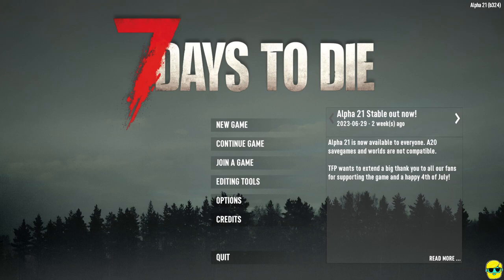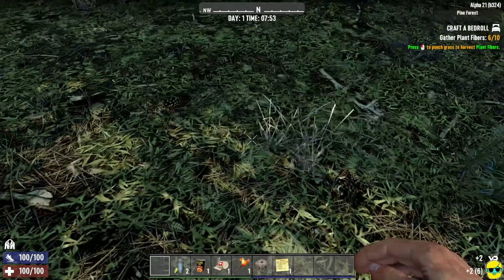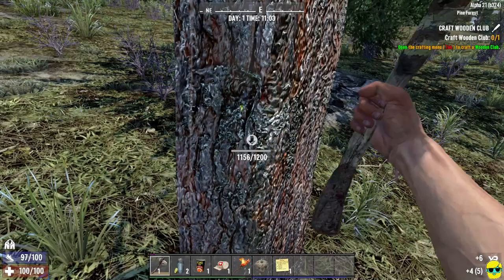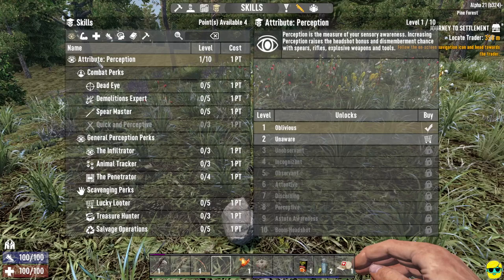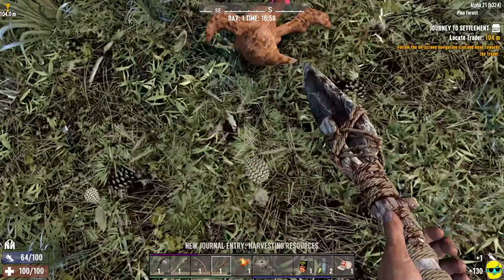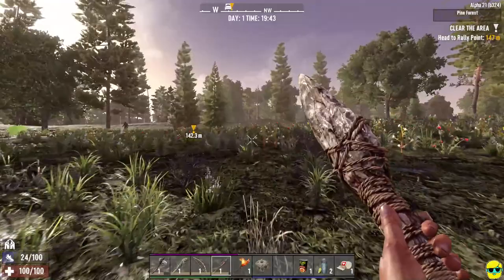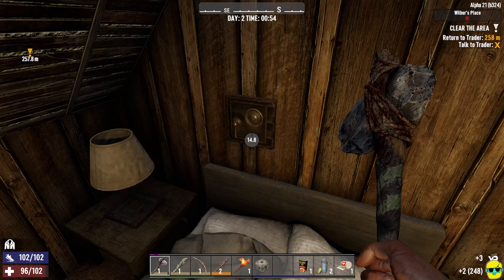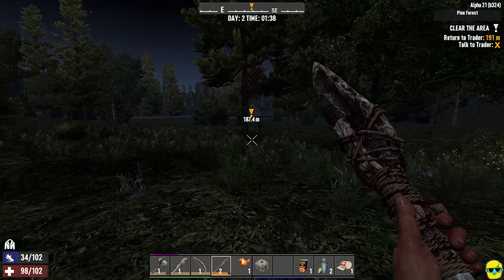7 Days to Die | 2023 Guide for Complete Beginners | Episode 1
7 Days to Die is an open-world zombie survival crafting game, kind of like a first person CDDA or Project Zomboid. It just released a new Stable Alpha Build (21) and I thought it would be a good time to put together everything I've learned and been taught from gracious viewers about 7 Days to Die. In this guide for complete beginners to 7 Days to Die, I will start a brand new game and walk you through the basics of the controls, the UI, and tips and tricks to help you thrive in the beginning of the game and learn how to grow and evolve your character on your own terms. This is a completely non-spoiler guide, meant only to help you learn the fundamentals so you can explore and enjoy the surprises 7 Days to Die offers on your own. This guide is meant for you to play along or watch to hear my thought process and see how everything is done within the flow and context of an actual game.

Come learn to play 7 Days to Die!